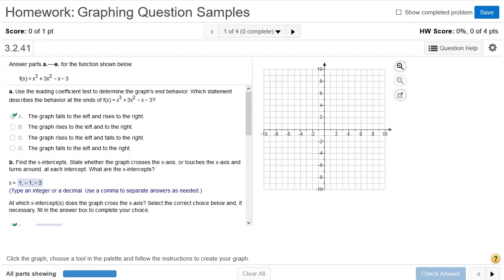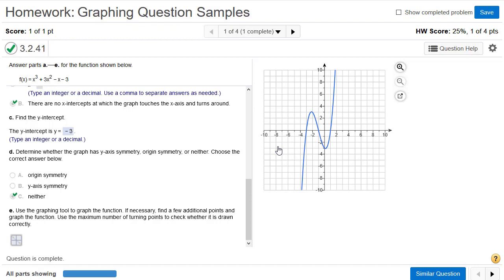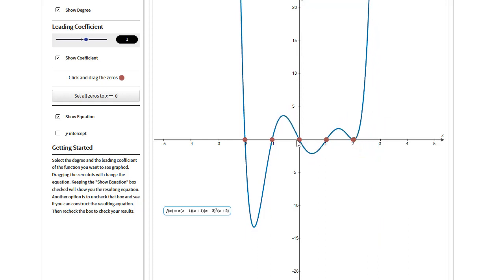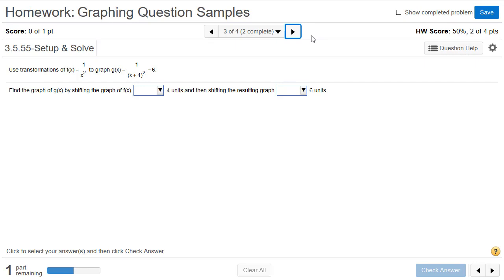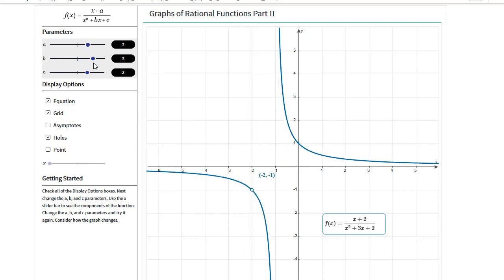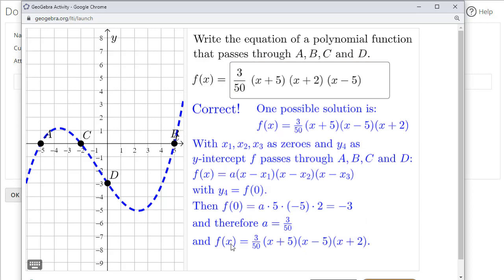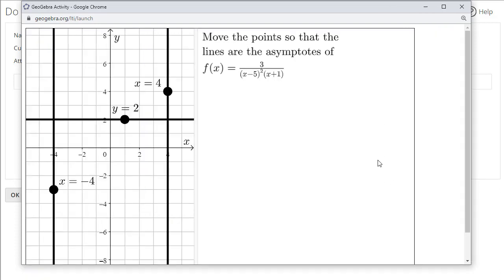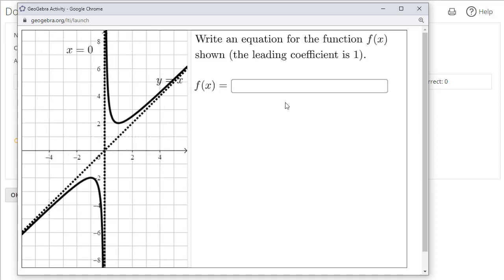MyLab Math: Graphing questions for College Algebra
Learn about some of the excellent graphing questions for polynomials and rational functions in MyLab Math!